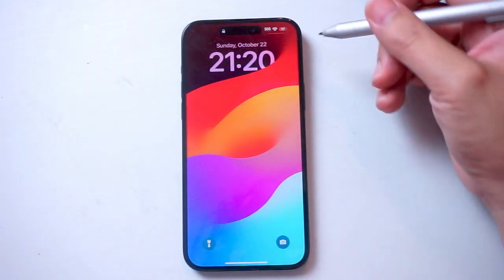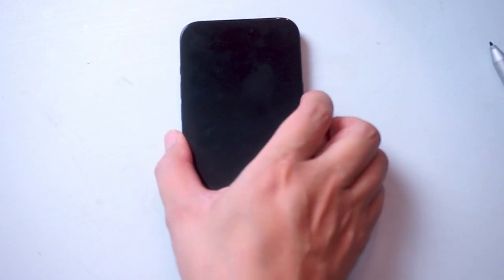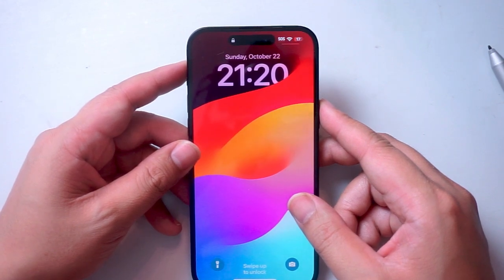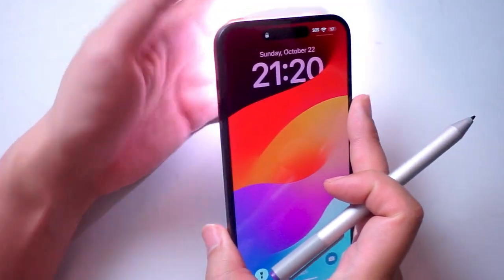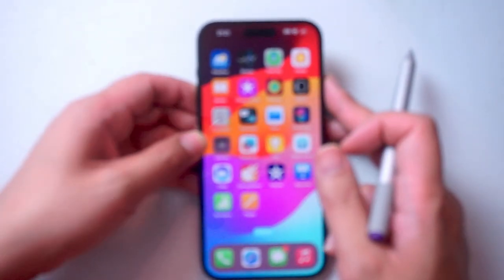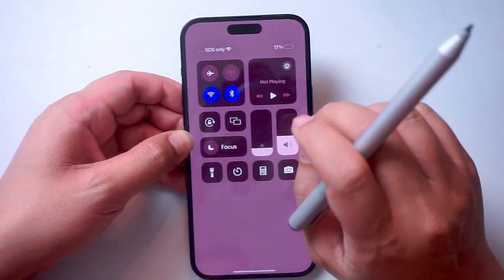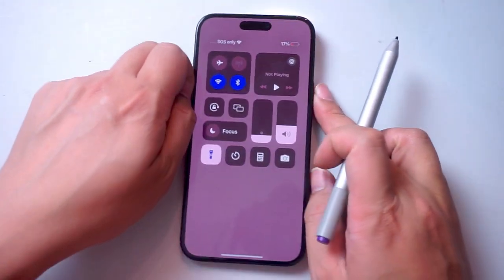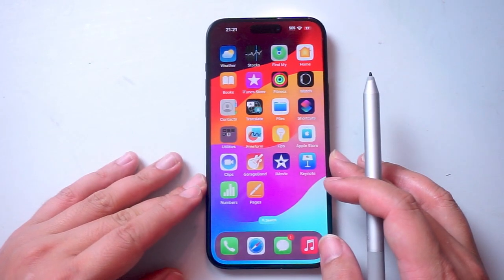iPhone 15 Pro Max How to Turn on the Flashlight | iPhone 15 Plus Pro Max